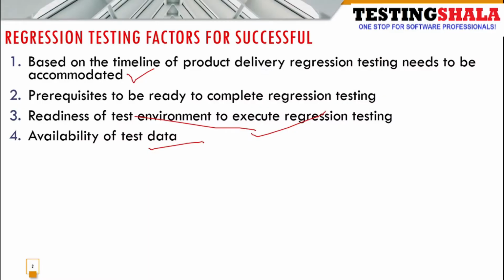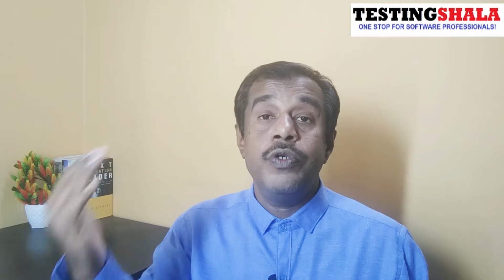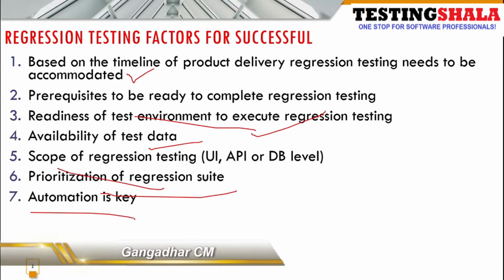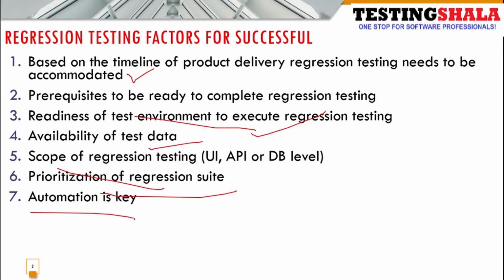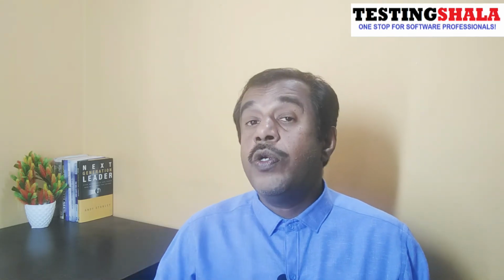Factors for a successful regression testing | testingshala